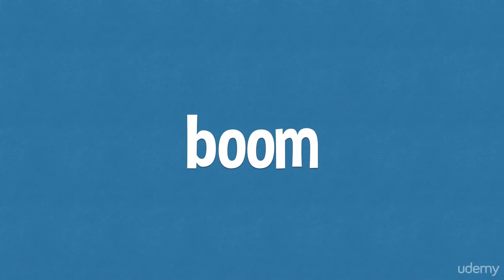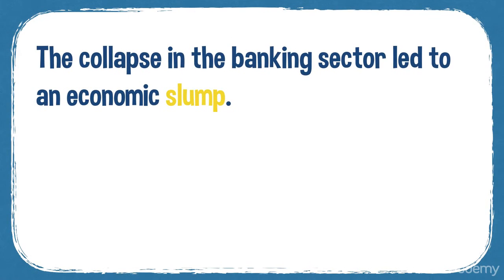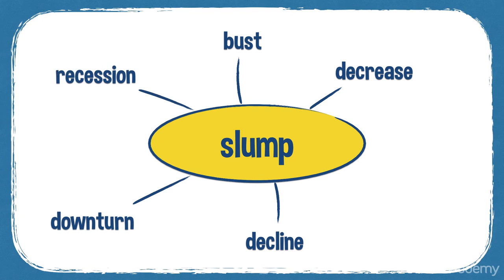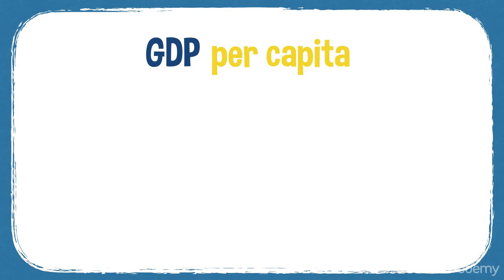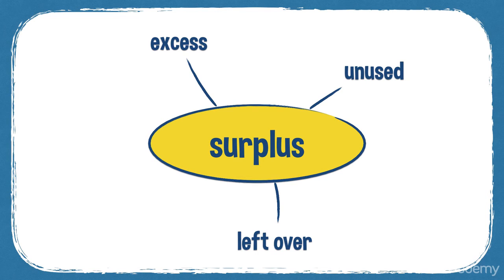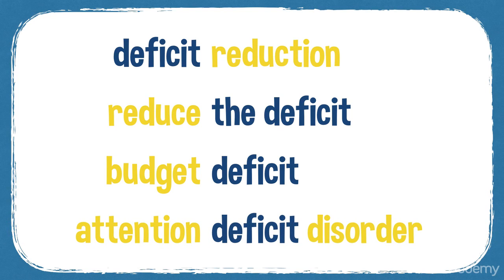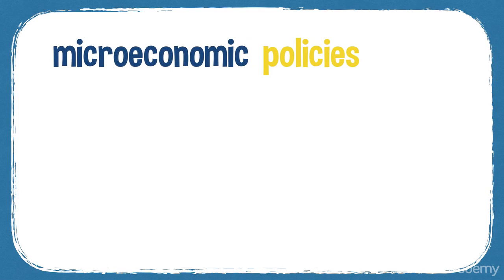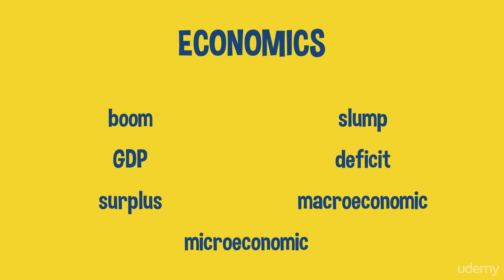IELTS Vocabulary Learn 300 Essential Words for IELTS 45